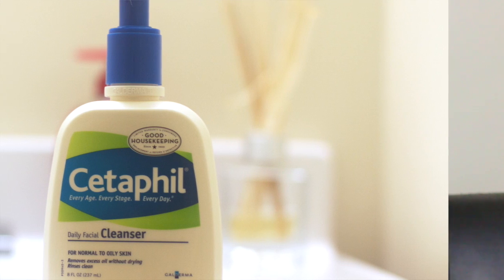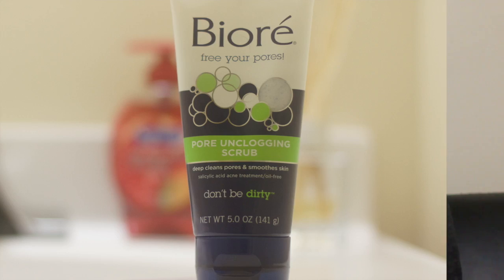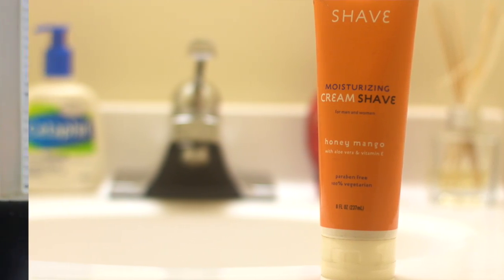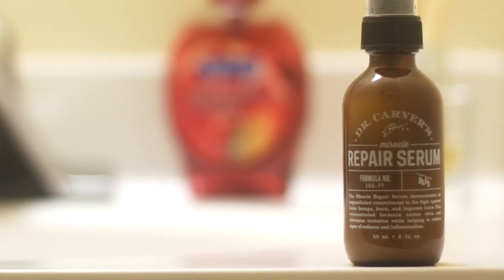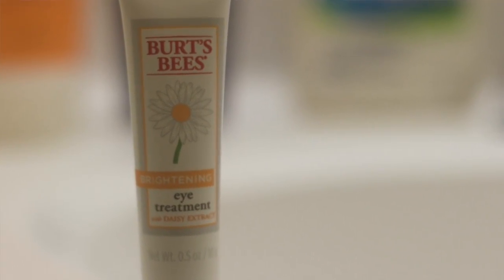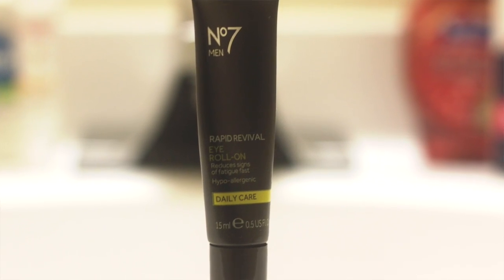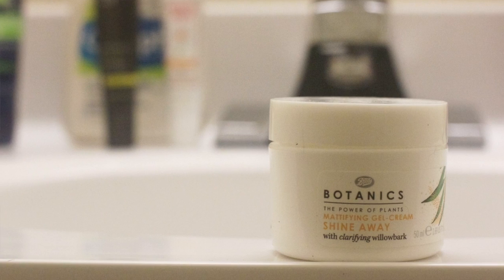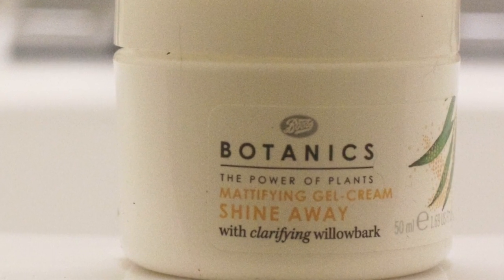My Skin Care Routine/Products | Style and Vodka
These are products that I include in my daily/weekly skin care routine. What products do you use to hydrate, exfoliate, wash, and shave with?

Products:
Cetaphil
Biore Pore Unclogging Scrub
Trader Joe's Moisturizing Shave Cream
Doctor Carver's Miracle Repair Serum
Burt's Bees Brightening Eye Treatment
No. 7 Men Rapid Revival Eye Roll On
Biore Deep Cleansing Pore Strips
Botanicals Mattifying Gel-Cream Shine Away